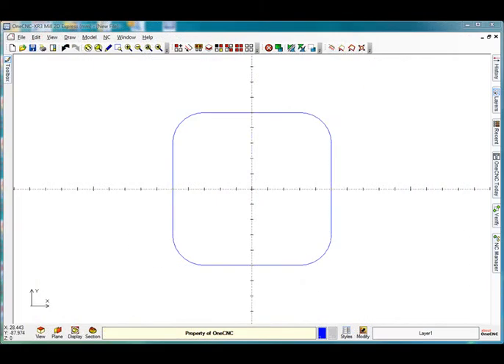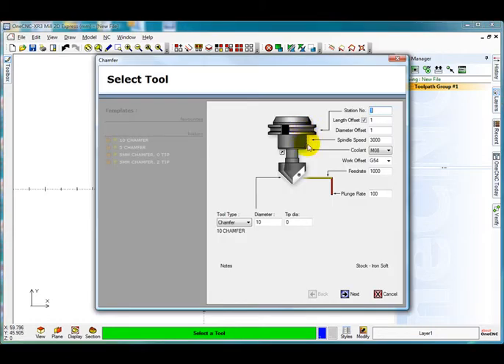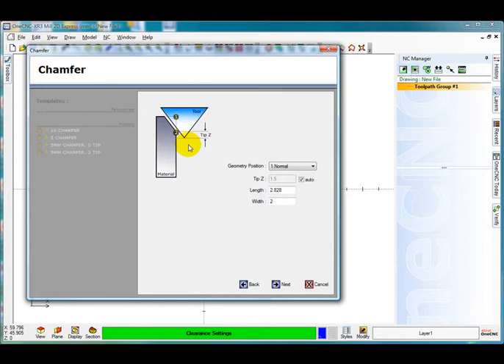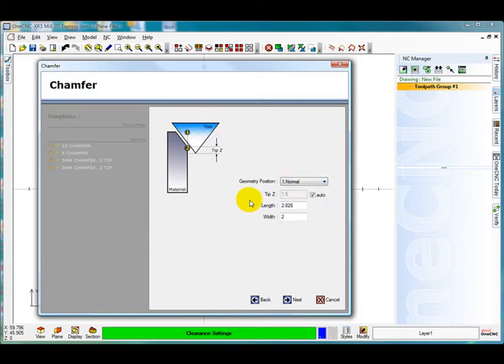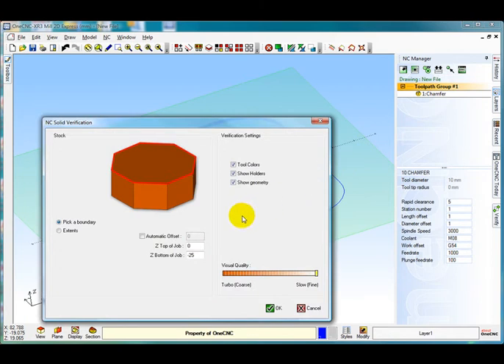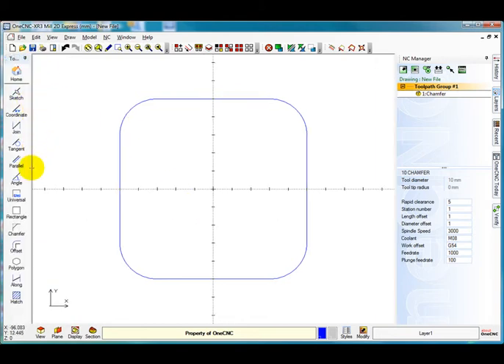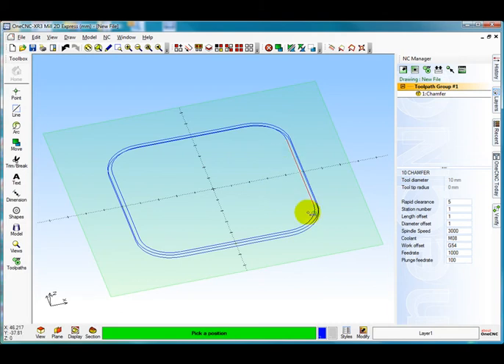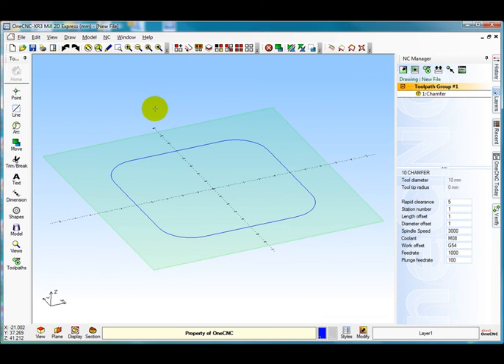OneCNC Chamfer Function M21